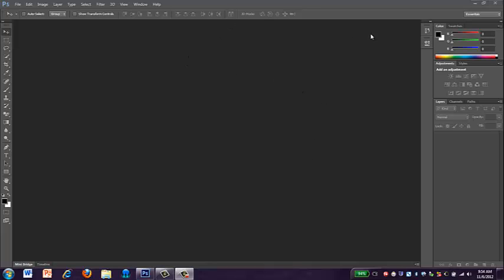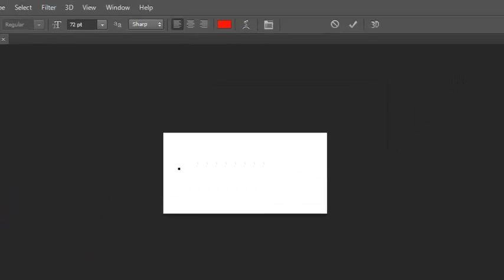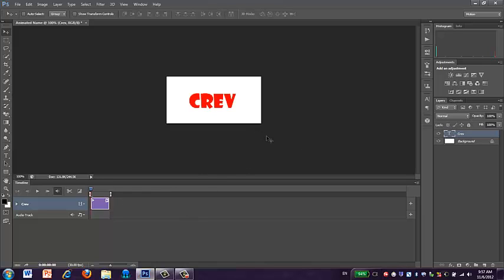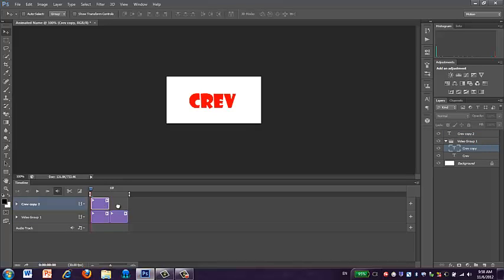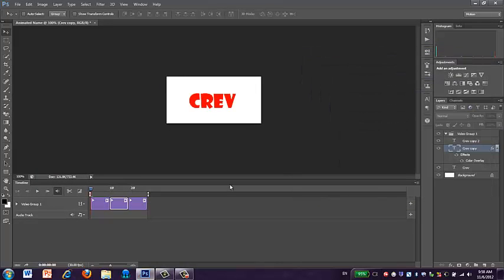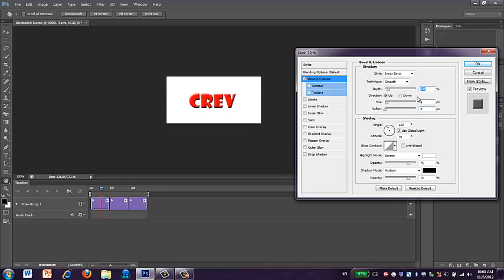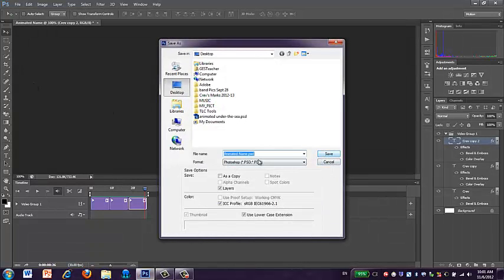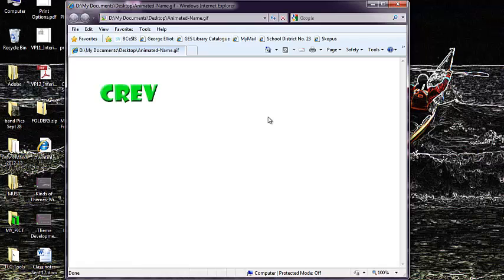animatedgif ps cs6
just some pivot animation